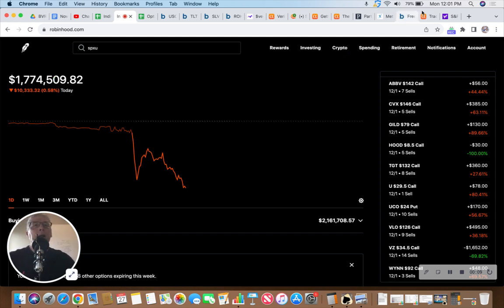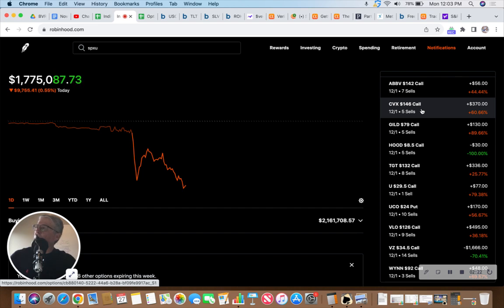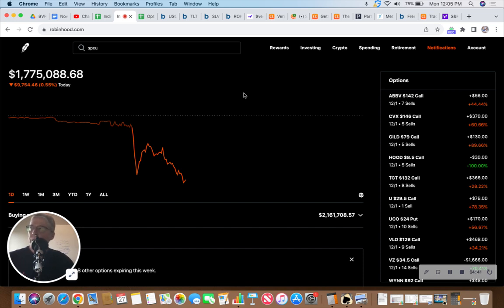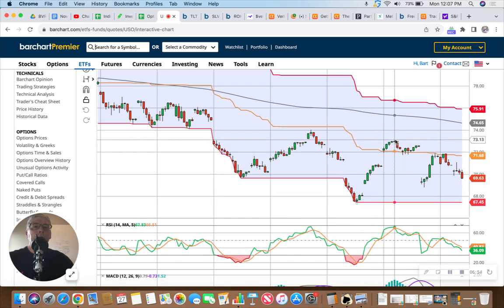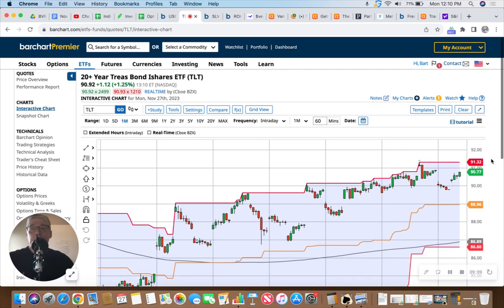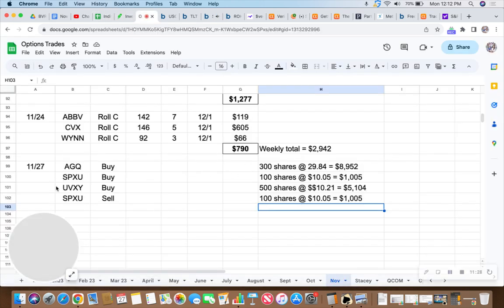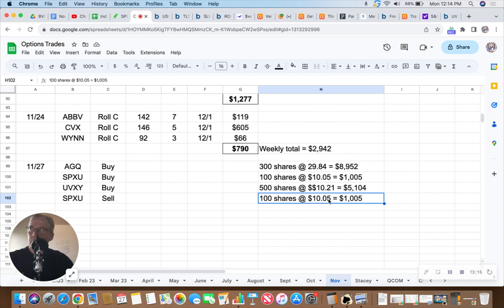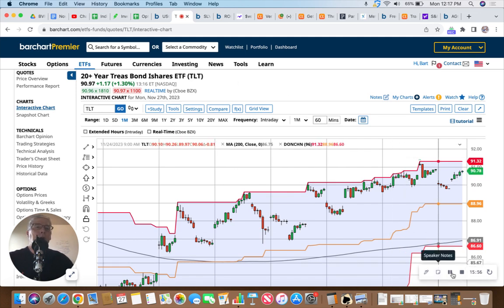Checking Oil, Silver, and the TLT for possible trade set ups